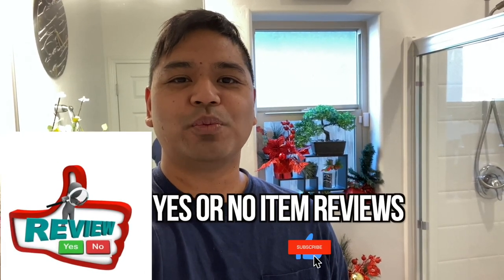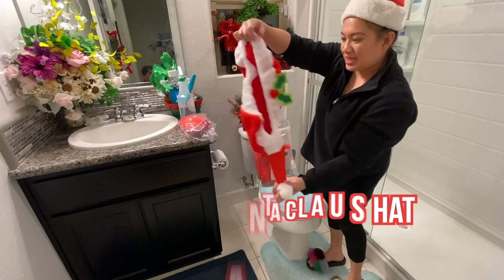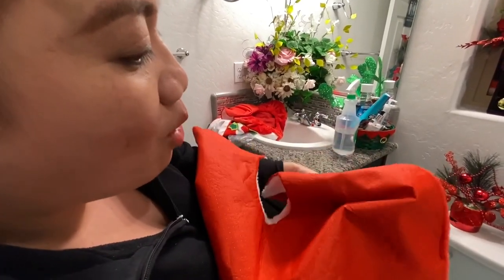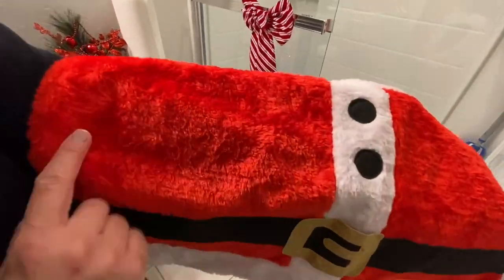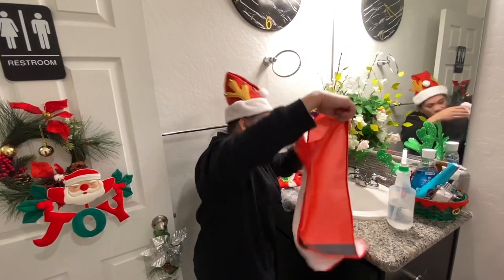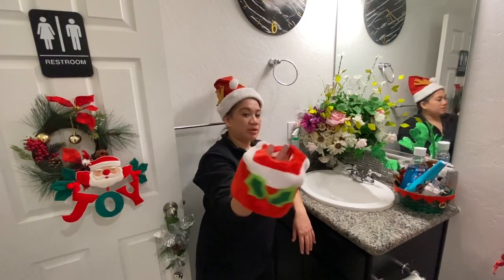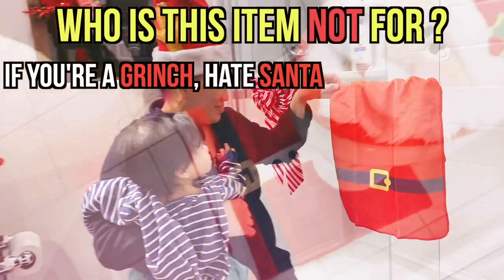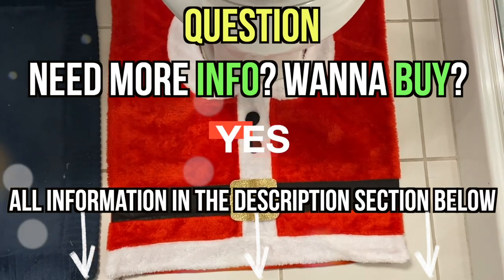How to Install "Christmas Santa Theme Bathroom Decoration Set by JOYIN"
⏯ In this Video, we teach you how to INSTALL the Santa Theme Bathroom Decoration set by JOYIN! You’ll find out at the end of the video if this ITEM is for you!

⏰ TIMECODES:
0:00 Intro
0:21 Clean your Bathroom FIRST!
0:38 UNBOXING Santa Theme Bathroom Decor
2:18 Installing SANTA RUG
3:58 Installing SANTA SEAT COVER
4:46 Installing SANTA TOWEL
5:40 Installing TANK COVER SANTA CLAUS HAT
6:02 Installing TISSUE PAPER BOX COVER
6:47 Is this item right for you?
7:02 My Opinion about this item
7:18 Who is this Item NOT for?
8:05 Who is going to LIKE this Item?
8:25 How to get more INFO for this Item?
8:40 Related videos

🌐 Here is the Link to BUY the Santa Theme Bathroom Decoration Set by JOYIN
(Amazon Paid Link)

🎅🏻Here is the Description of the “Santa Theme Bathroom Decoration Set by JOYIN”

🎅Santa Theme Bathroom Decoration includes Toilet Seat Cover (17" x 14"), Rug (23" x 22"), Tank Cover (18" x 9"), Tissue Box Cover (5” x 5”) and Hand Towel. One Size Fits All.

🎅Christmas Theme Santa Claus Toilet Seat Cover with 3D Nose. Everything that you will need to Decorate Your Bathroom from Top to Bottom. Easy Installation.

🎅High Quality. Flexible Material. Reusable. Washable. Made of Polyester.

🎅Super Value Pack for Christmas Decoration. Perfect for Xmas Home Decoration, Home and House Christmas Event Party Favor Supplies, Holiday Season, Funny Toilet Seat Cover, Bathroom Christmas Decorations and more.

🎅CHILD SAFE: Non-Toxic. Meet US Toy Standard. Safety Test Approved.

🎅Item Weight: 1.01 pounds